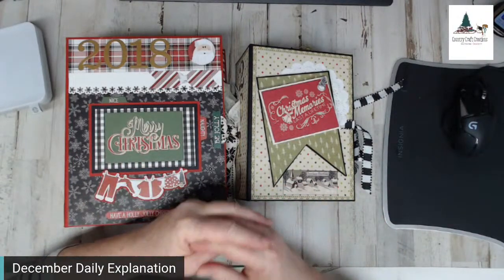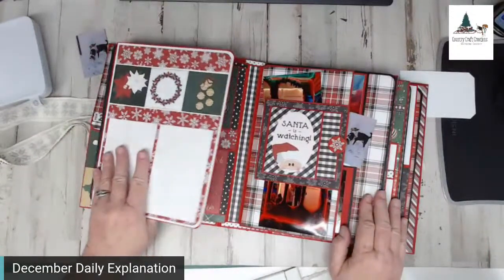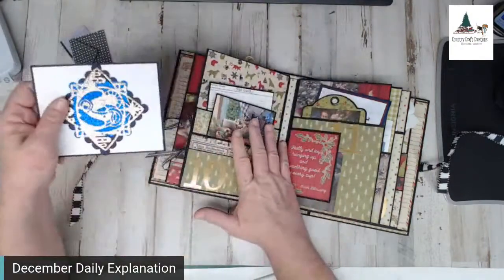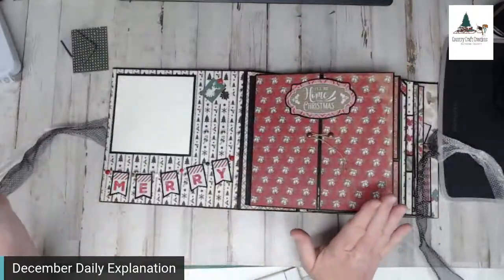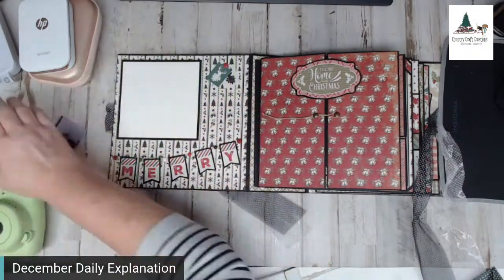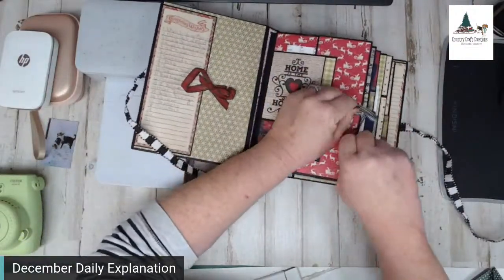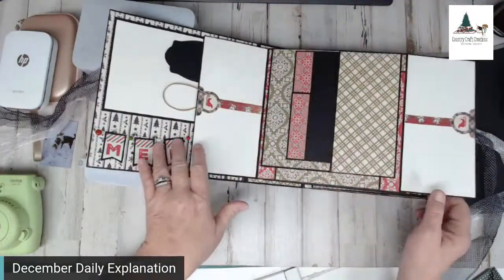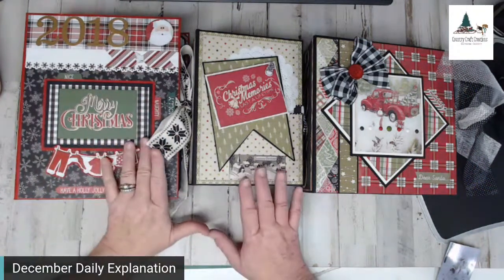December Daily Walkthru